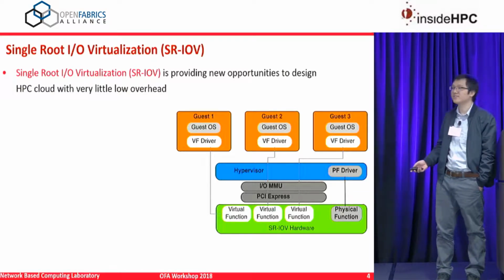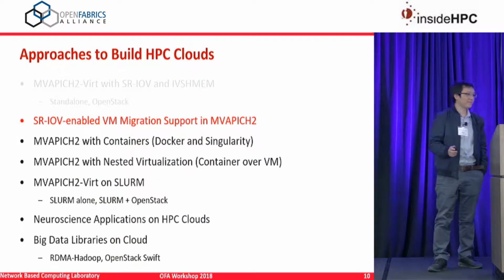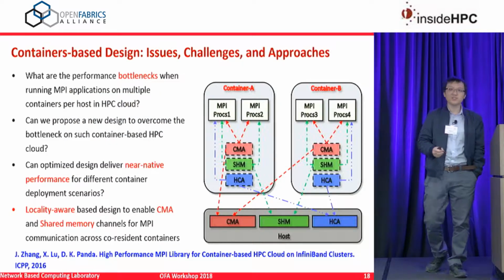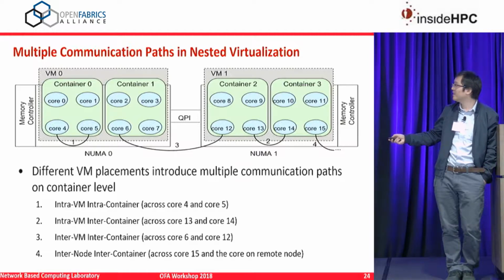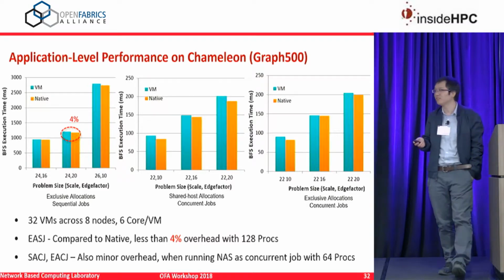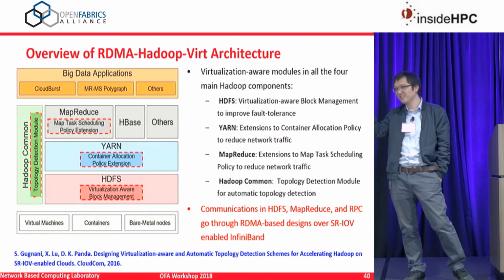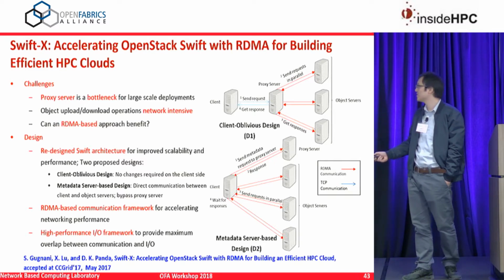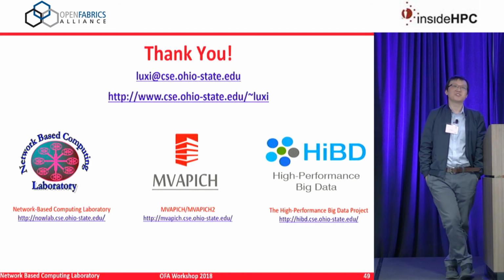Building Clouds for HPC, Big Data, and Neuroscience Apps over SR-IOV-enabled InfiniBand Clusters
In this video from the 2018 OpenFabrics Workshop, Xiaoyi Lu from OSU presents: Building Efficient Clouds for HPC, Big Data, and Neuroscience Applications over SR-IOV-enabled InfiniBand Clusters.